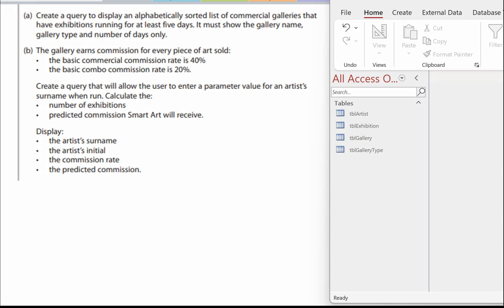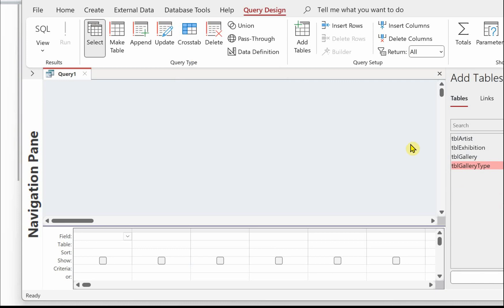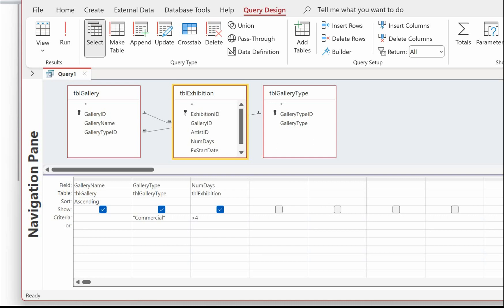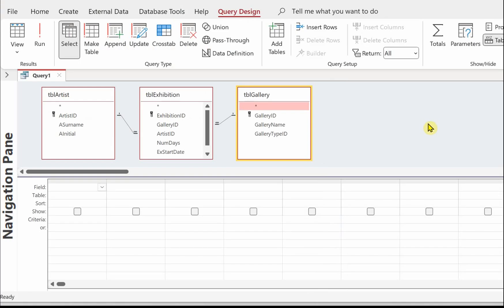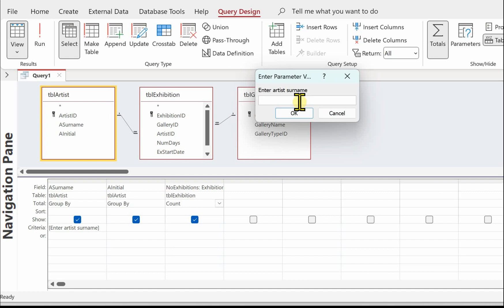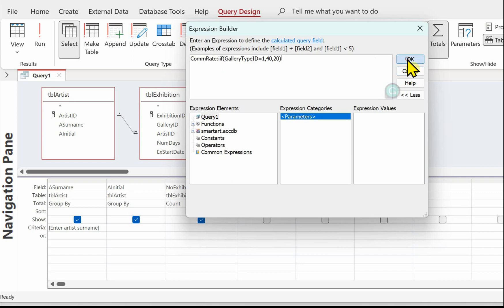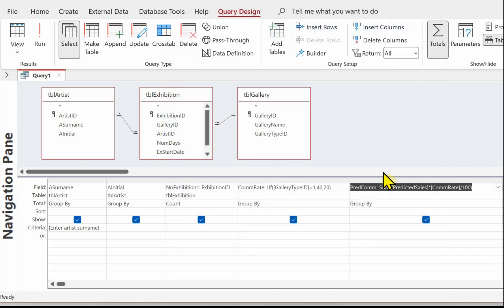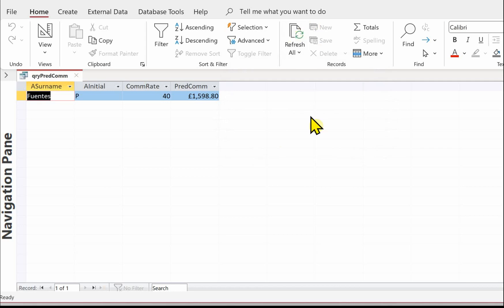4 BTEC Level 3 Information Technology Unit 2 CSMI Smart Art (Queries)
Demonstration on creating queries for Smart Art database, covering functions, calculated field, parameter query, sort, show.